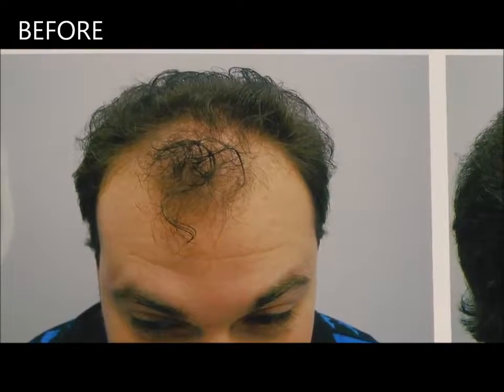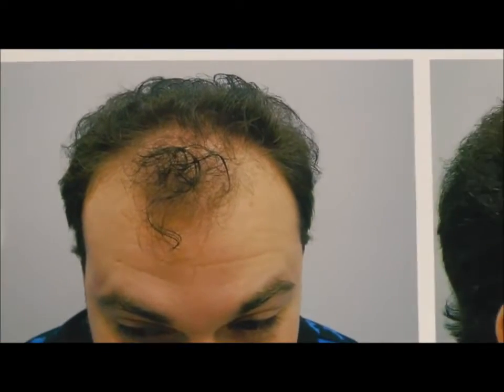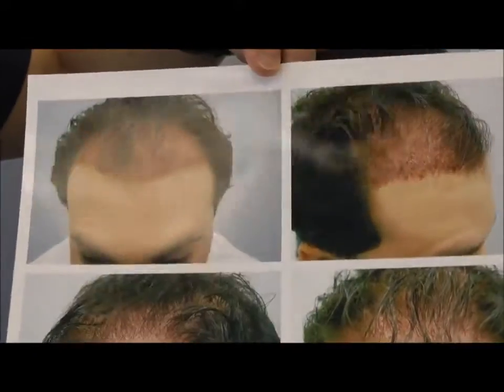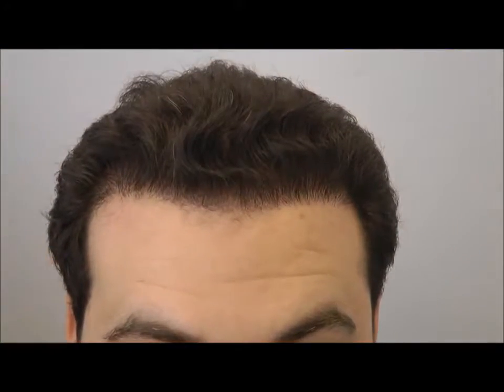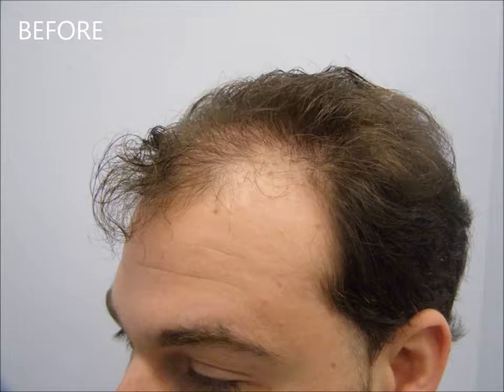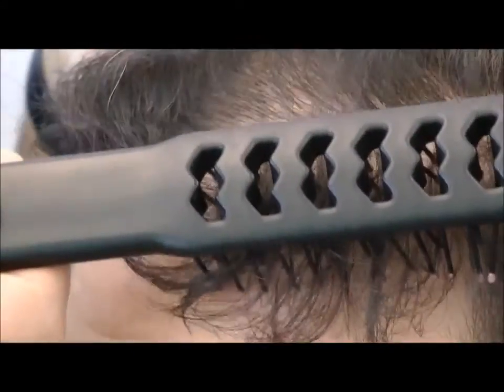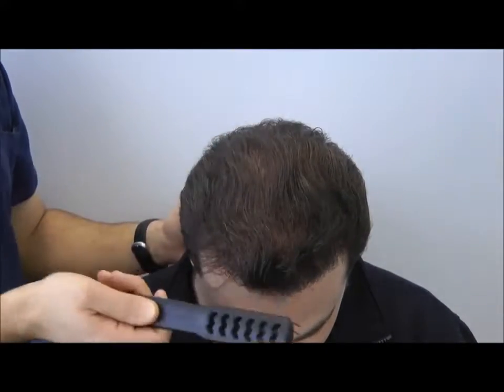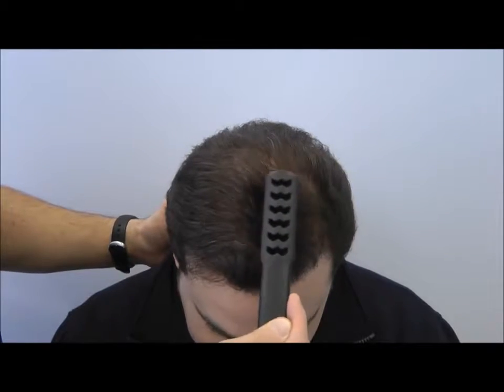Amazing Medical Hair Restoration Toronto ON 416 747 7873